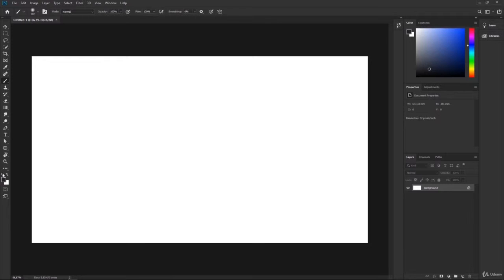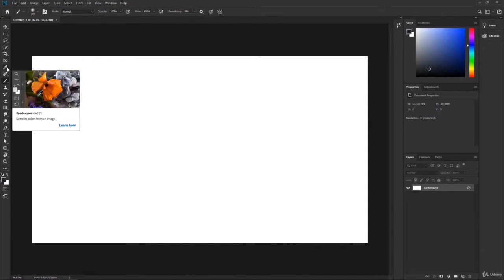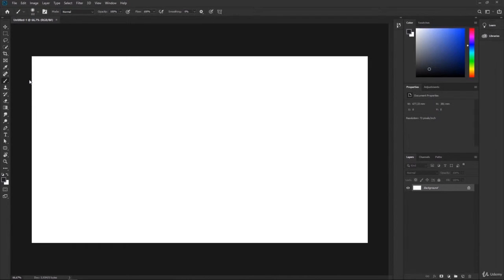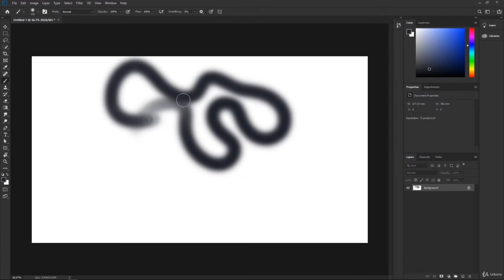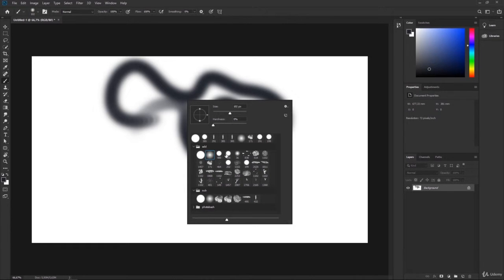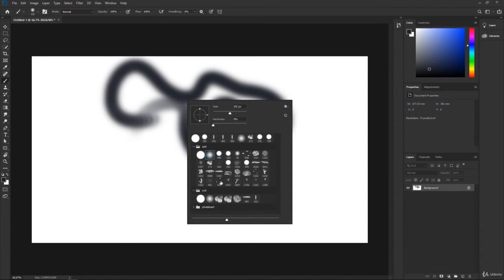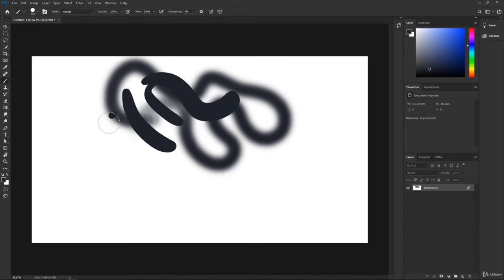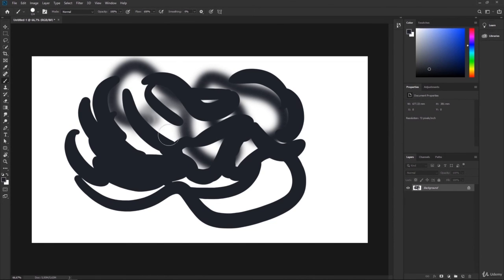6 Our First Strokes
Getting started can be quite intimidating! In this class however, we will cover all things you need to know to get right in to digital painting in no time.  While keeping a strong focus on understanding the basics, we're already establishing the use of shortcuts and simple techniques that even experienced artists have in their tool-bag!  You're provided with the following Class materials:

Basic Support via Discord

PSD Files

get right in to digital painting in no time
use of shortcuts
Learn simple techniques that even experienced artists have in their tool-bag!
working copy of Photoshop (Ort 30Day Trial version)
computer
graphics-tablet
Who this course is for:
Beginner CG artists who fell in love with the world of Digital Painting!
Art Students
Digital Painting Hobbyists